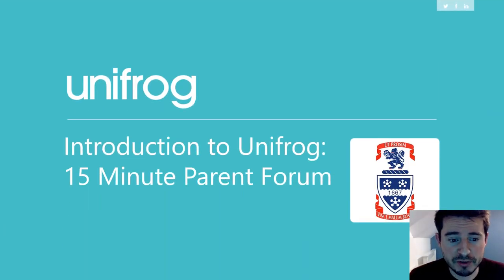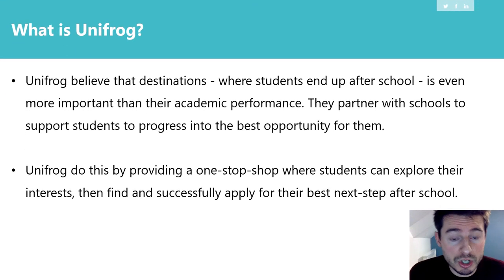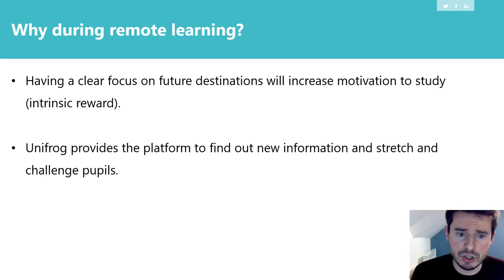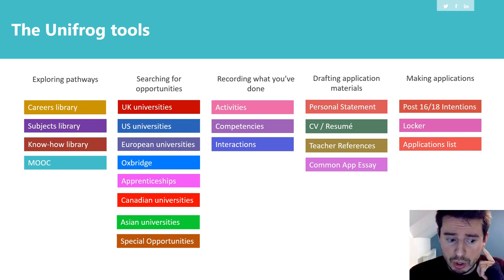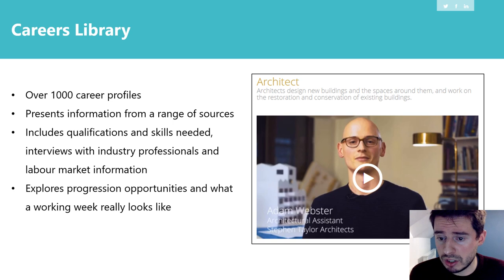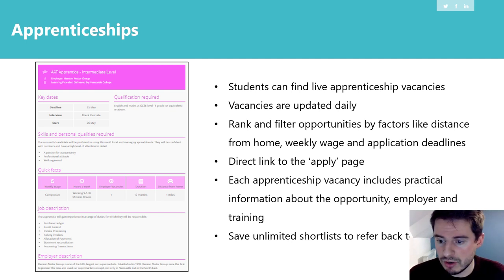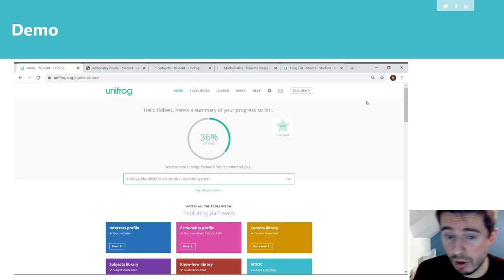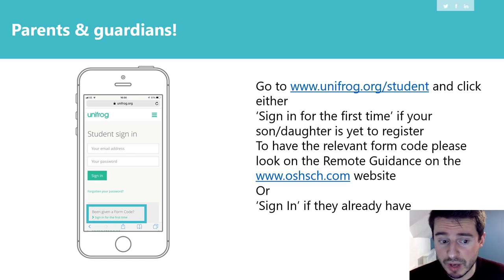OSH - Parent 15 Minute Forum - Unifrog